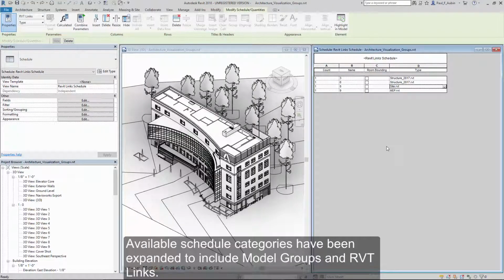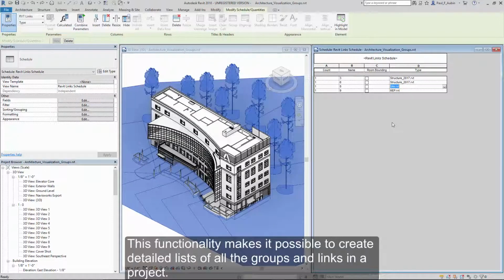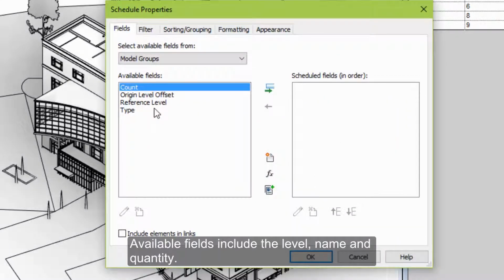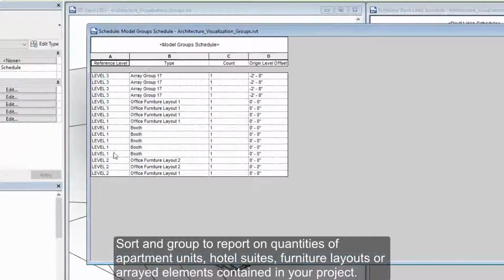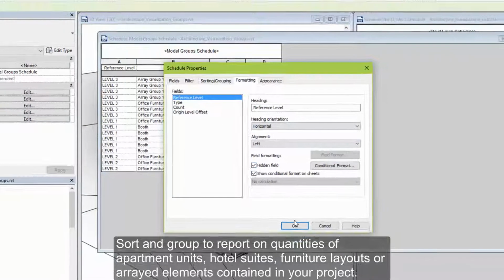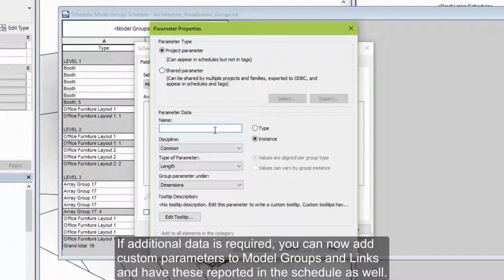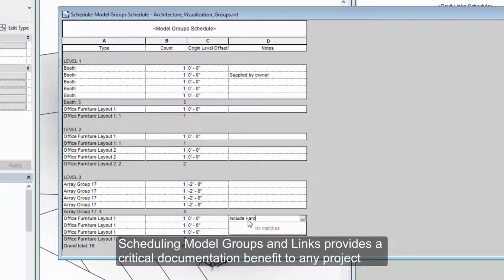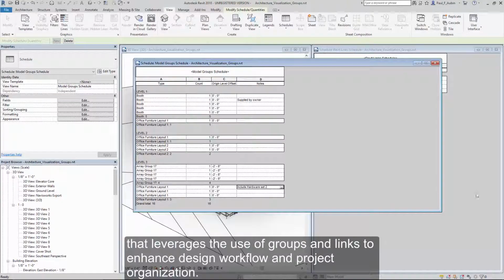4/ Nouveautés Revit 2018 - Plateforme - Table de nomenclature des groupes et des fichiers liés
4/  Revit 2018 Nouveautés - Plateforme -  Table de nomenclature des groupes et des fichiers liés

Table de nomenclature des groupes et des fichiers liés
Créer des listes détaillées
Ajouter des paramètres personnalisés
Rapport sur les quantités

What's new Revit 2018